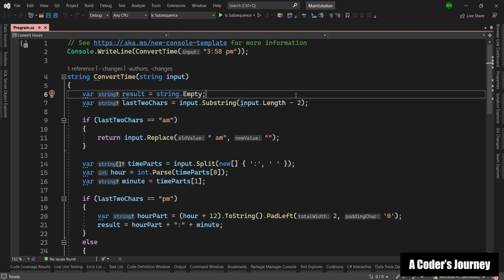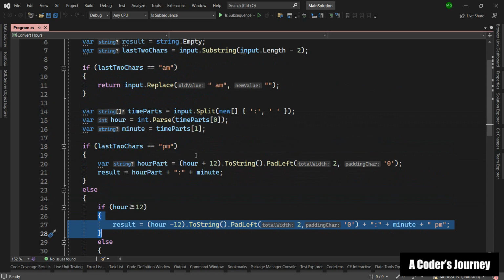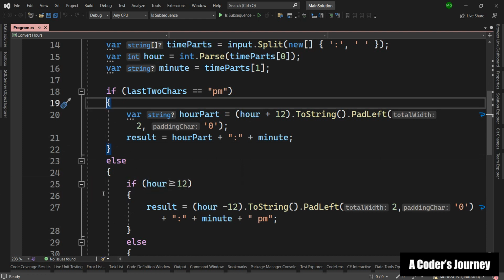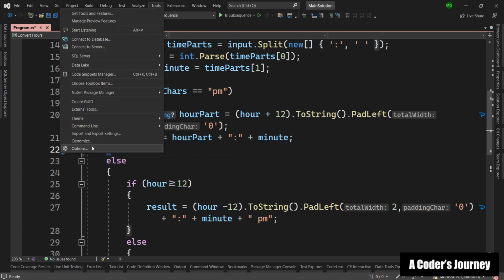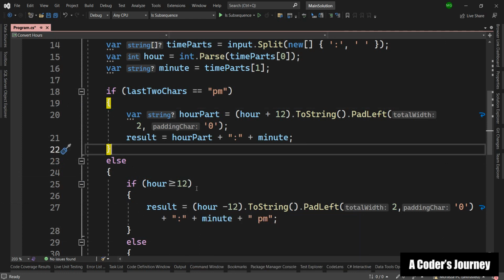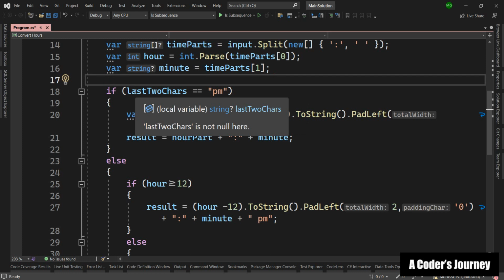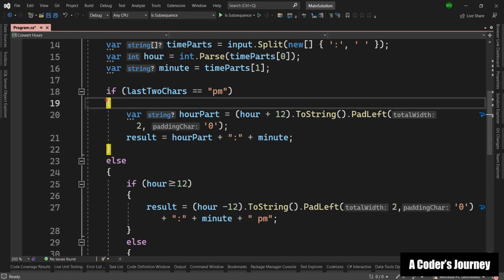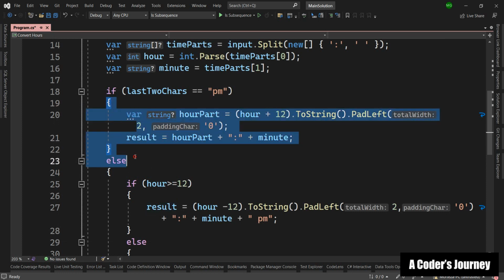Visual Studio Developer Tips #1 - Brace Matching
In this first episode of our Visual Studio Developer Tips series, we delve into the essential skill of "Brace Matching." Discover how to navigate and work with code more efficiently by mastering the art of matching braces in Visual Studio. We'll show you tips, tricks, and shortcuts that make your coding experience smoother and more productive.